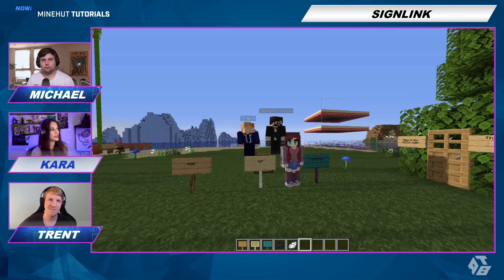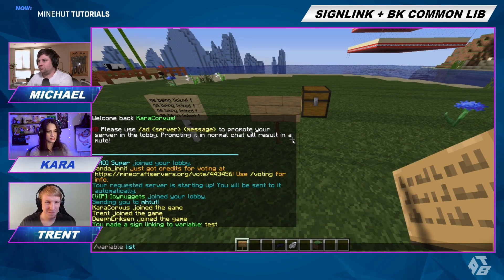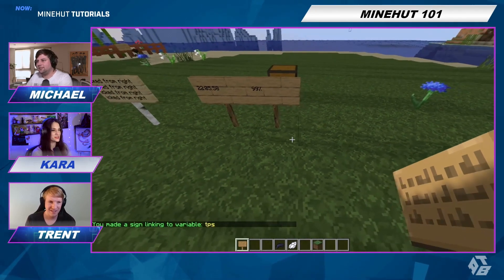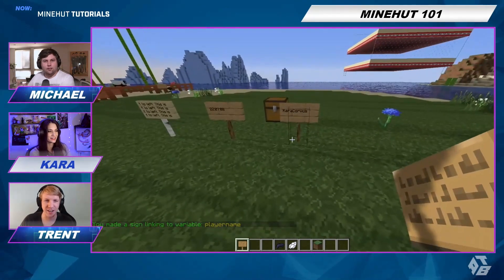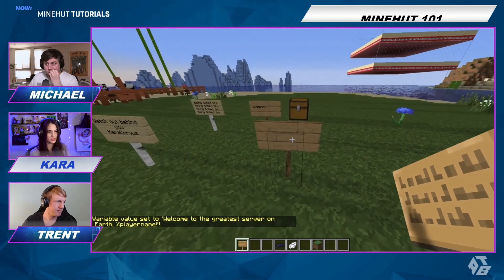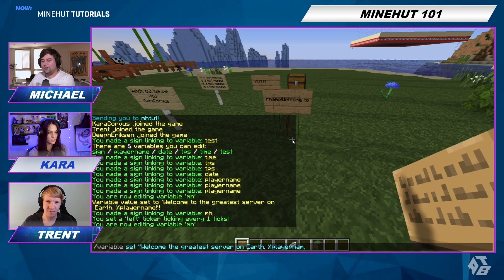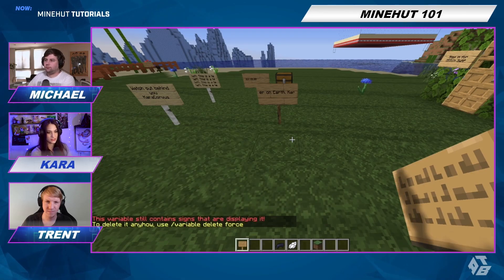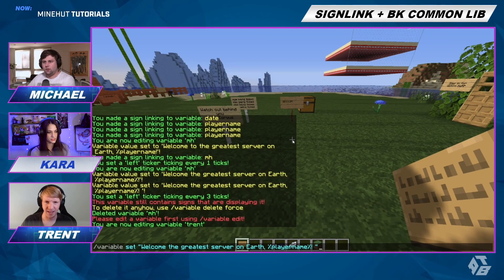SignLink Plugin - Minehut Tutorial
Learn how to use the SignLink plugin in this Minehut Minecraft tutorial.